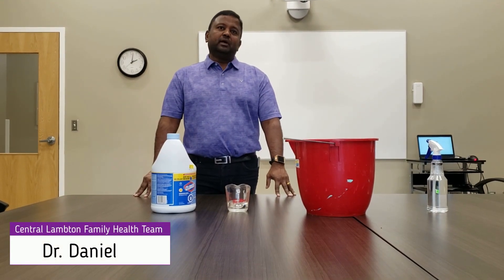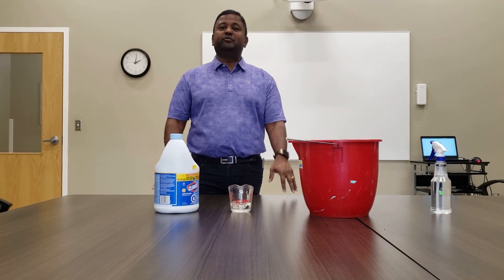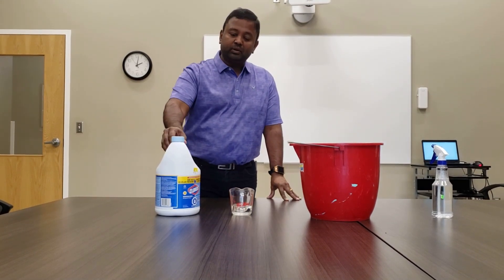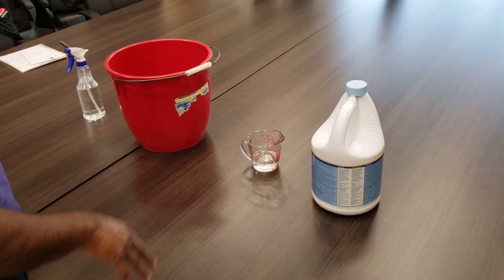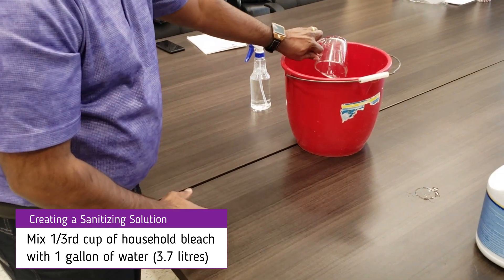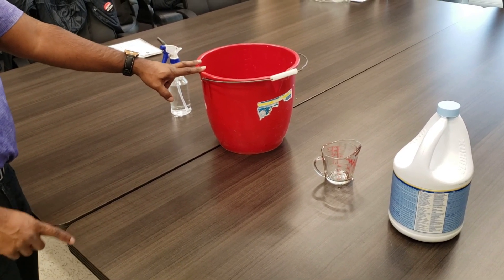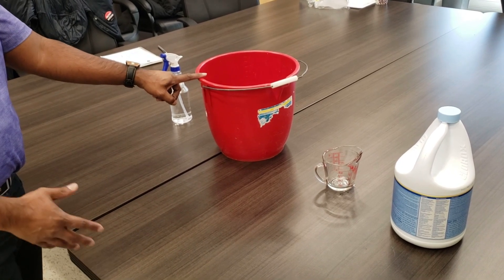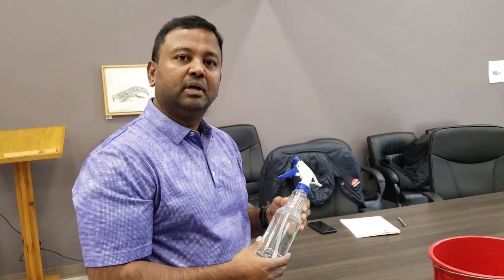Creating a Sanitizing Solution for Household Cleaning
According to the CDC:
"For disinfection, diluted household bleach solutions, alcohol solutions with at least 70% alcohol, and most common EPA-registered household disinfectants should be effective.
Diluted household bleach solutions can be used if appropriate for the surface. Follow manufacturer’s instructions for application and proper ventilation. Check to ensure the product is not past its expiration date. Never mix household bleach with ammonia or any other cleanser. Unexpired household bleach will be effective against coronaviruses when properly diluted.
Prepare a bleach solution by mixing:
5 tablespoons (1/3rd cup) bleach per gallon of water."